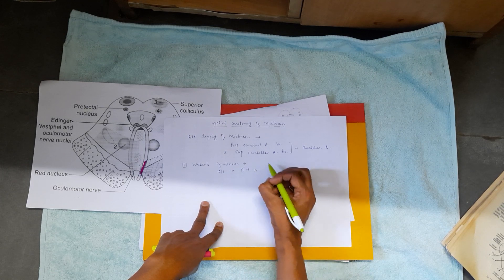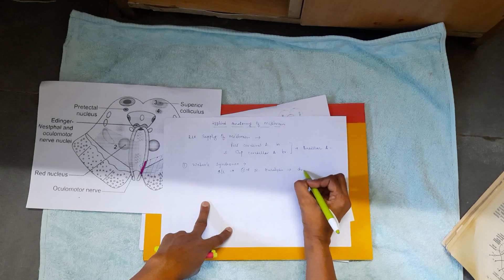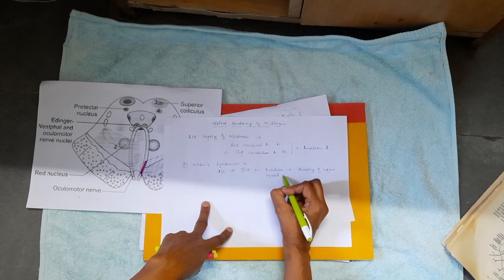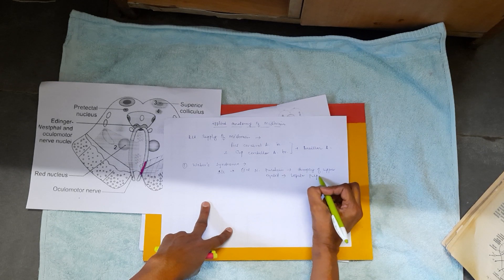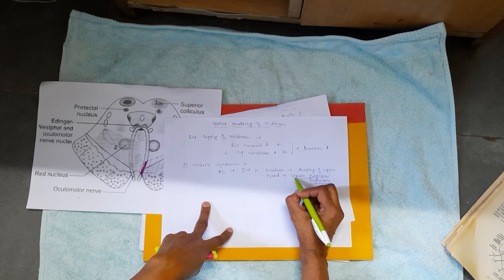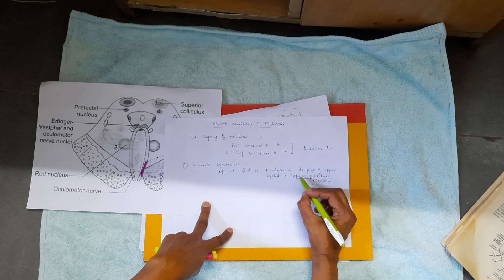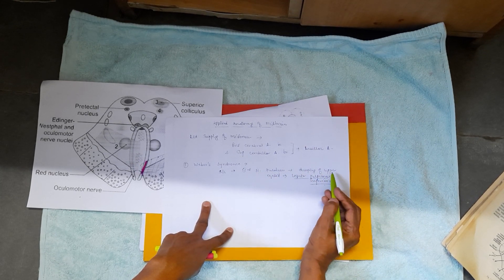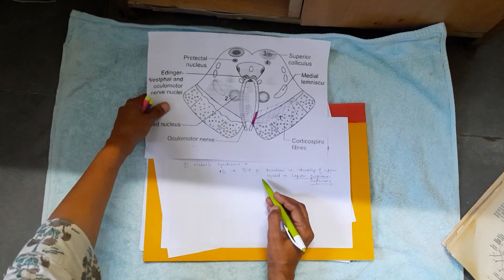Mid brain ------ Applied Aspect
Dear students ,
Today i am uploading last lecture of mid brain, its Applied aspect.
       I hope all you like all  the lectures .
    pl see & share the comments if any.
    Next topic  from neuroanatomy will be uploaded soon.
The Purpose of uploading these videos is related to academics for medical students irrespective of any monetary benefits.
 Dr. Deepa Gupta